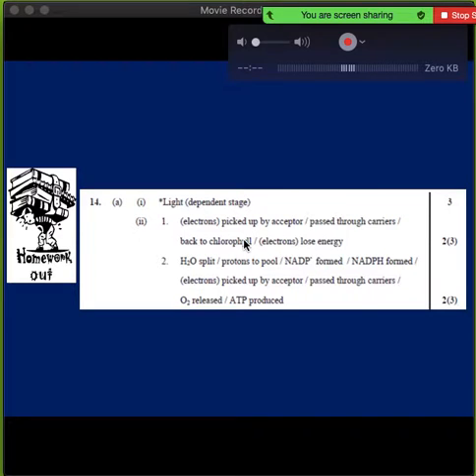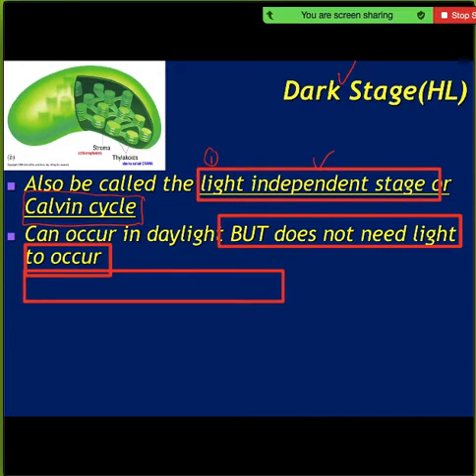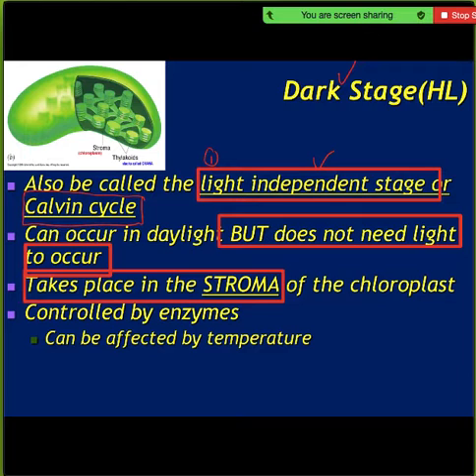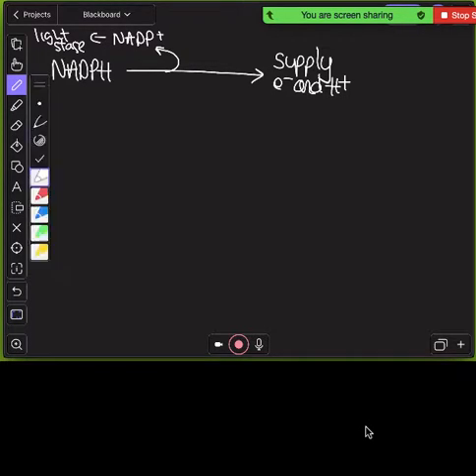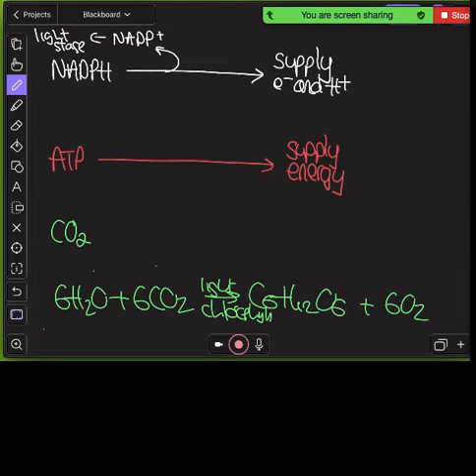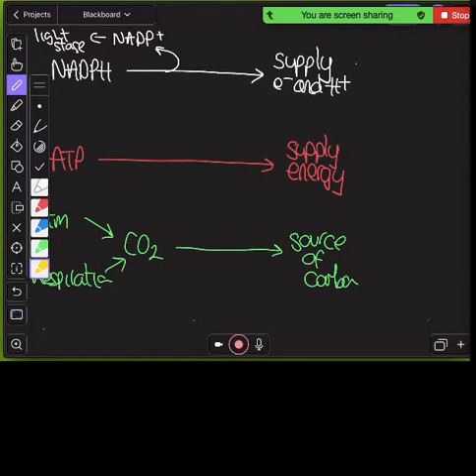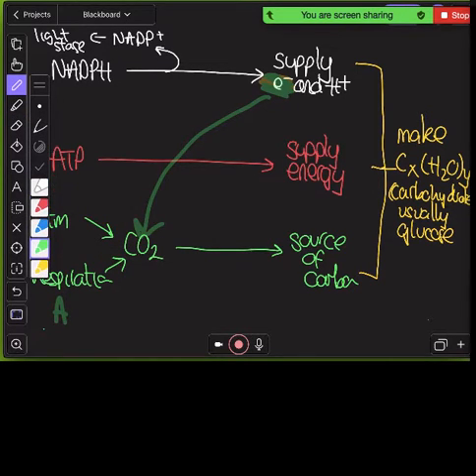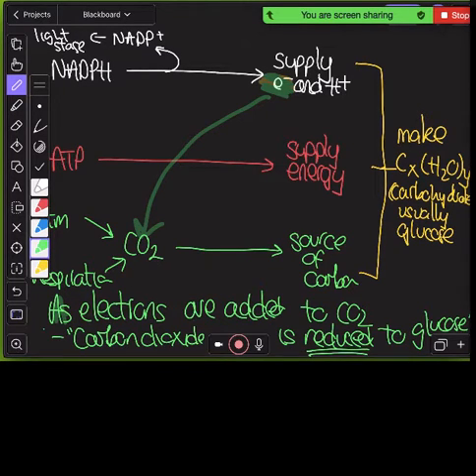F5 Bio Photosynthesis Dark Stage L03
This video is to help my F5 Biologists in their understanding of the dark stage of photosynthesis.  There is no monetary gain to me in making this video